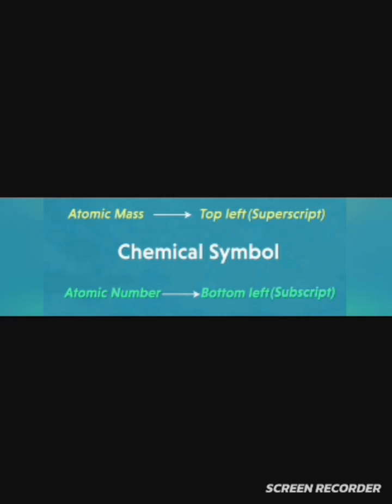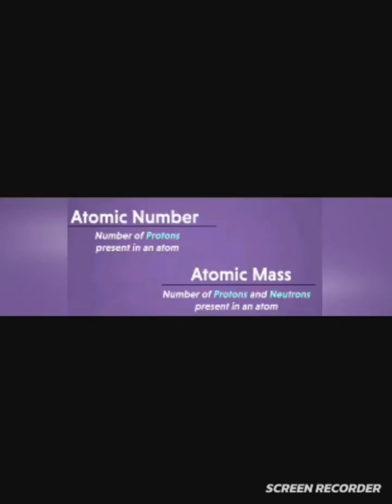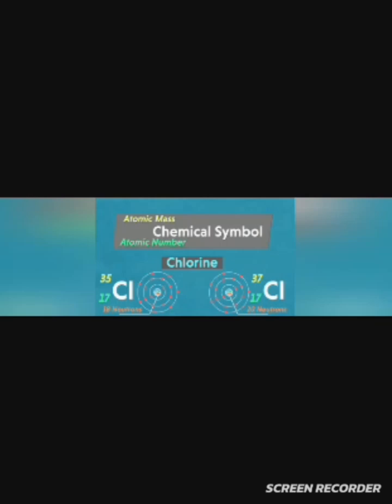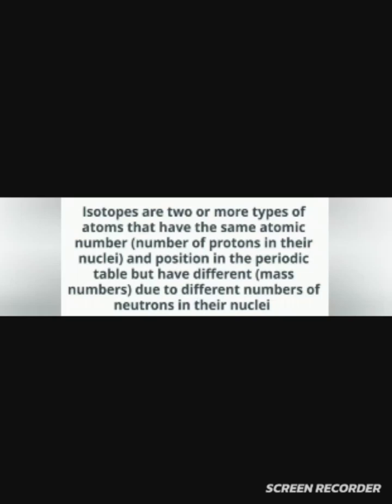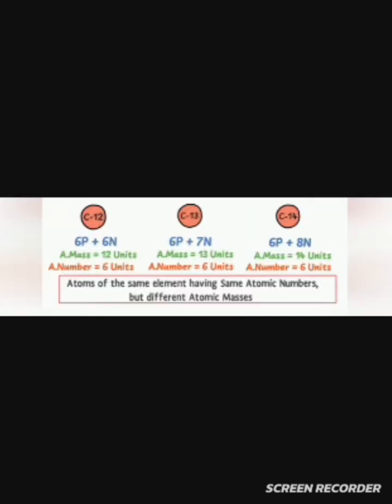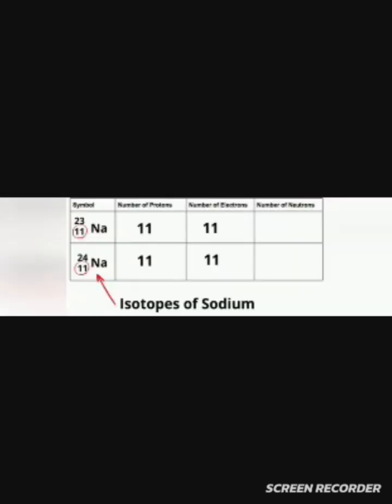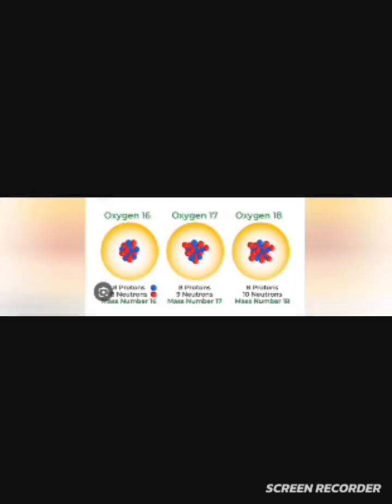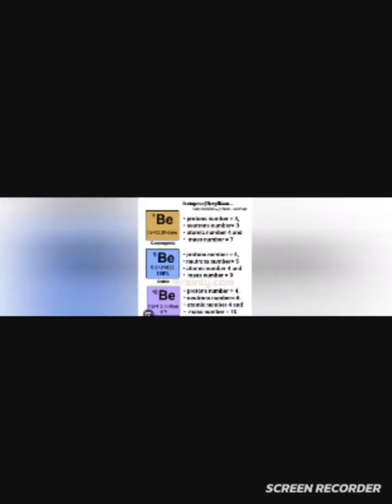Structure of an atom